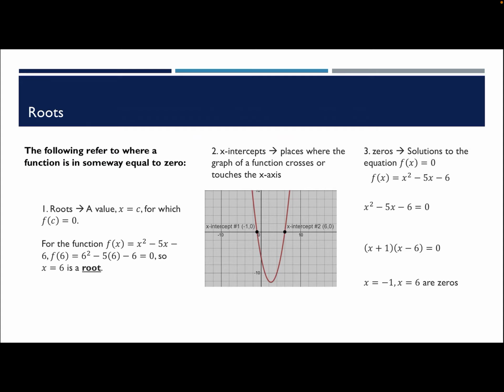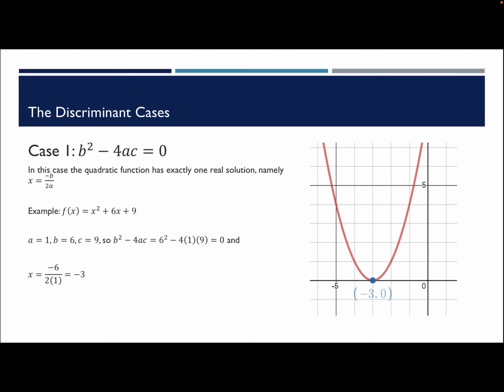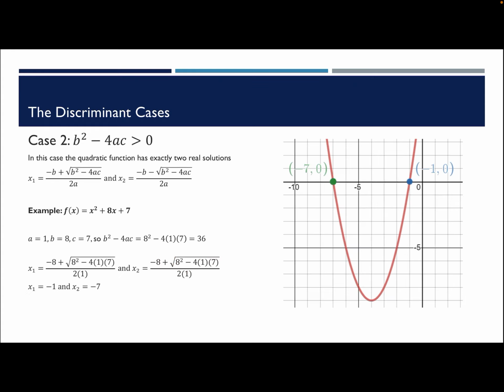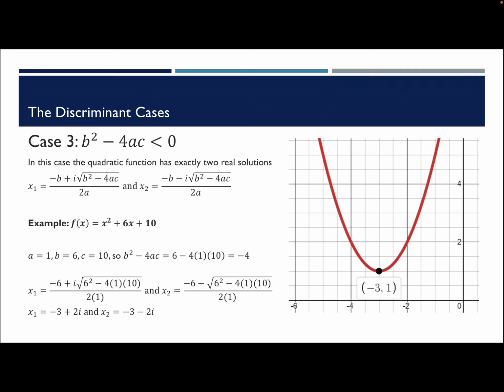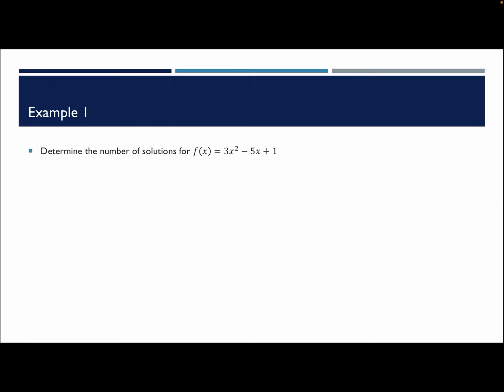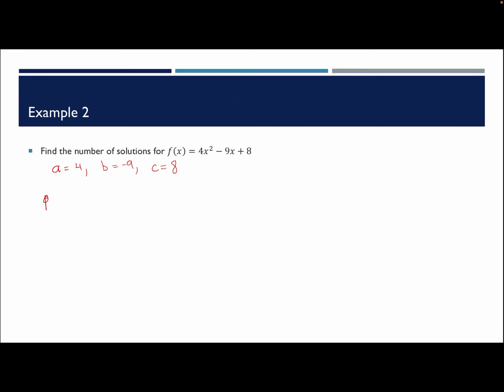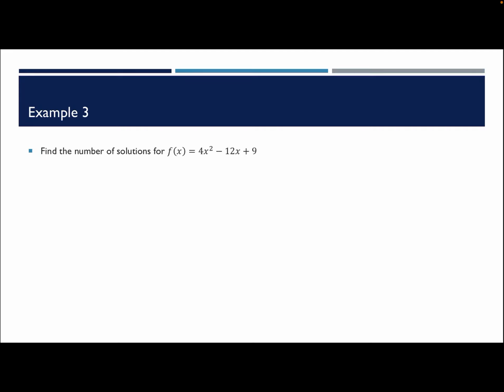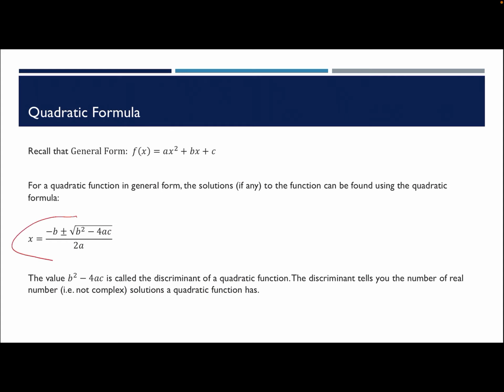Roots and the Quadratic Formula